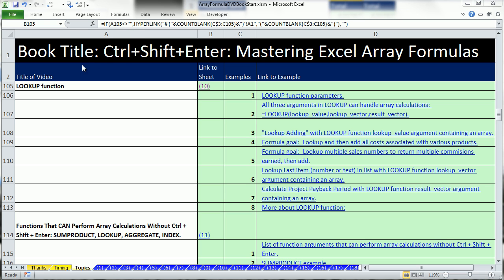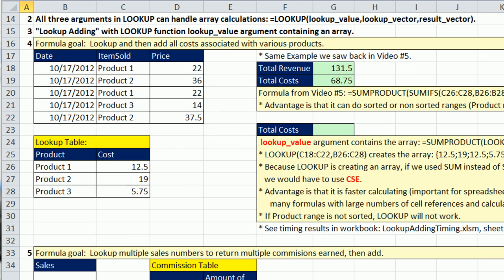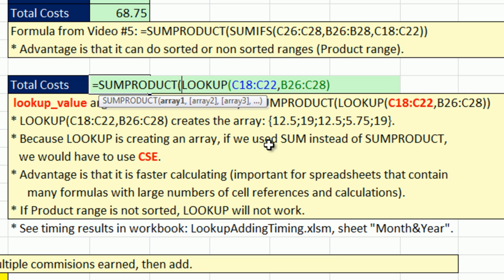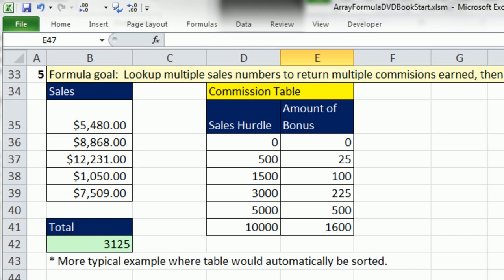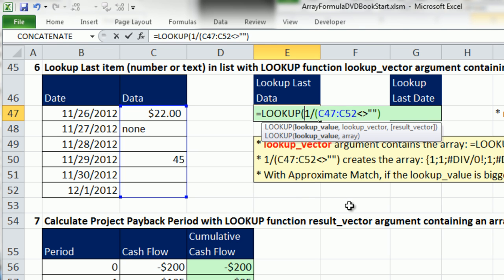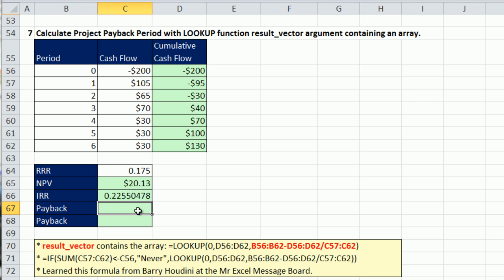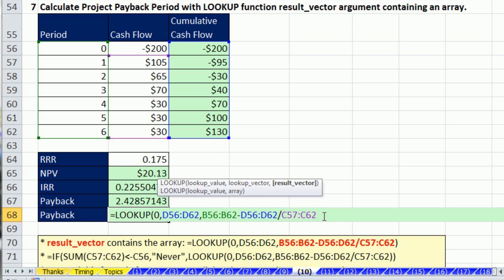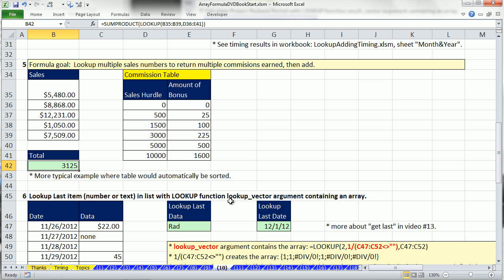Ctrl + Shift + Enter: Excel Array Formulas 10: LOOKUP Function: Array Operations wOut CtrlShiftEnter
This video covers:
1. (00:41 min) LOOKUP function parameters.
2. (01:35 min) lookup_vector and result_vector arguments can perform array calculations without Ctrl + Shift + Enter.
3. (02:21 min) "Lookup Adding" with LOOKUP function lookup_value argument containing an array.
4. (02:21 min) Formula goal:  Lookup and then add all costs associated with various products.
5. (06:20 min) Formula goal:  Lookup multiple sales numbers to return multiple commissions earned, then add.
6. (07:23 min) Lookup Last item (number or text) in list with LOOKUP function lookup_vector argument containing an array.
7. (10:57 min) Calculate Project Payback Period with LOOKUP function result_vector argument containing an array.
8. (02:00 min) More about LOOKUP function